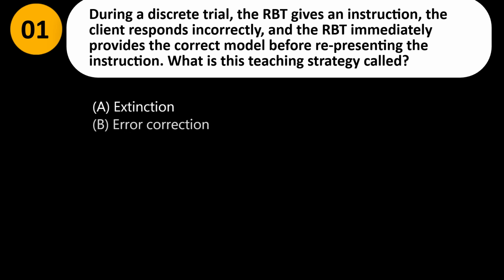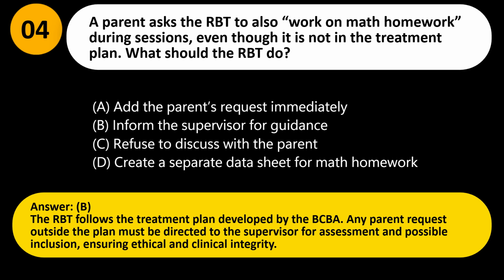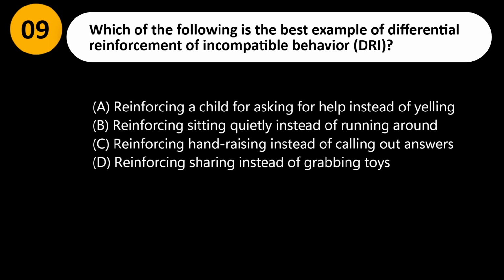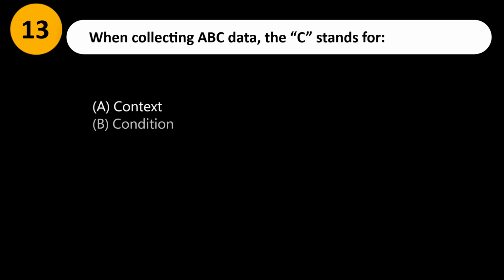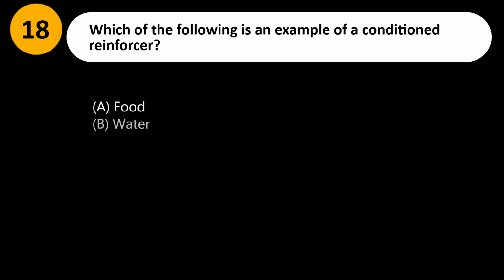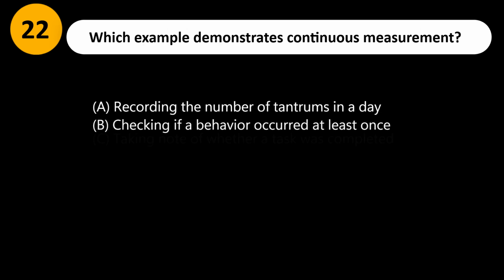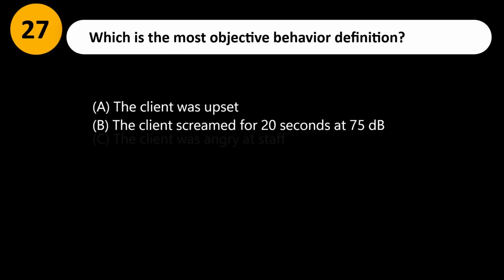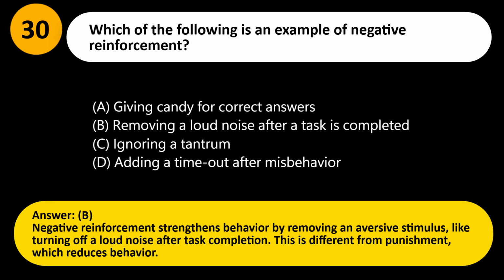RBT Exam Practice Test 2025 | Real Questions & Answers for Registered Behavior Technician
The RBT exam is a crucial step for individuals pursuing a career in Applied Behavior Analysis (ABA) and working under the supervision of a Board Certified Behavior Analyst (BCBA). This practice test covers important RBT topics such as measurement, assessment, skill acquisition, behavior reduction, documentation, and professional conduct.

By watching this video, you will:
✅ Review 30 updated RBT practice questions with clear and detailed answers
✅ Strengthen your understanding of ABA principles and RBT task list areas
✅ Learn effective strategies to succeed in the 2025 RBT exam
✅ Test your knowledge in a real exam-style format

This RBT Practice Test 2025 is ideal for:
🔹 Students preparing for the RBT certification exam
🔹 ABA therapists, behavior technicians, and caregivers
🔹 Anyone looking to strengthen their ABA therapy knowledge